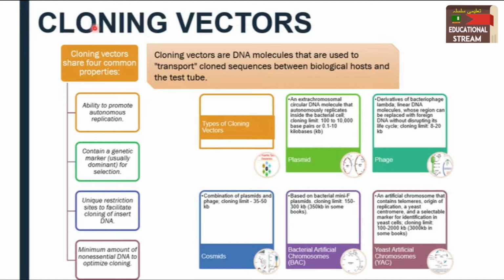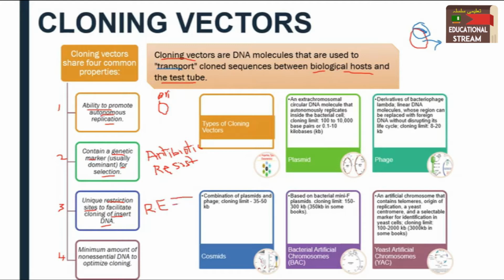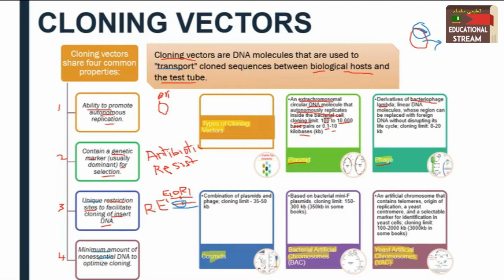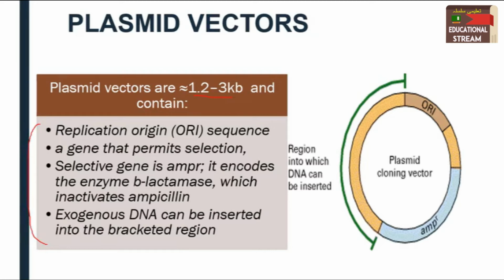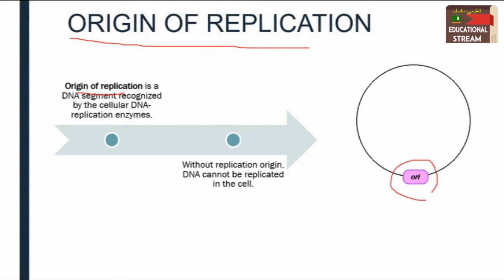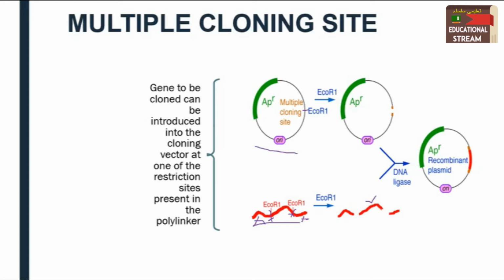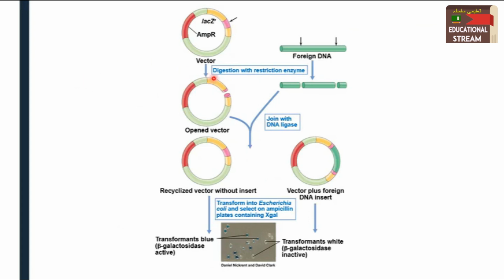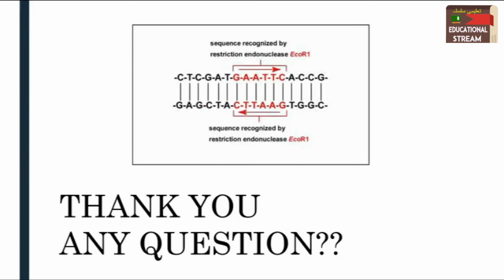Cloning Vector | Recent Trends Biochemistry | English & Urdu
A cloning vector is a small piece of DNA that can be stably maintained in an organism, and into which a foreign DNA fragment can be inserted for cloning purposes. The cloning vector may be DNA taken from a virus, the cell of a higher organism, or it may be the plasmid of a bacterium

Host Organism & Restrictions

Recombinent Protein